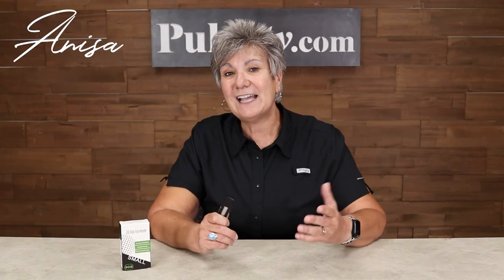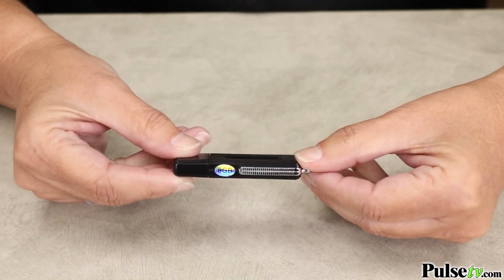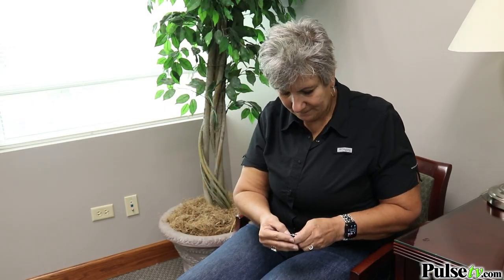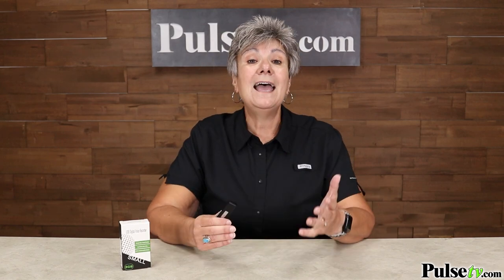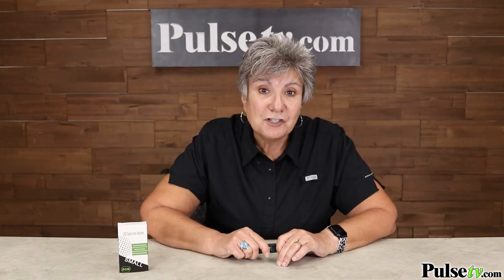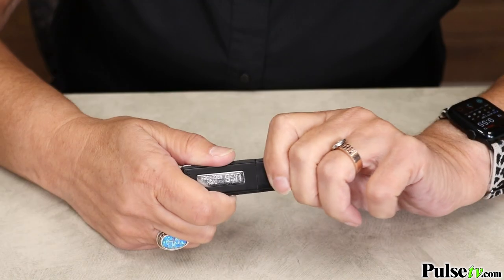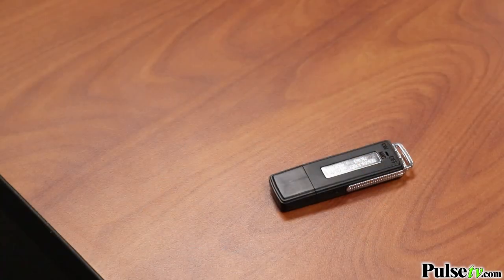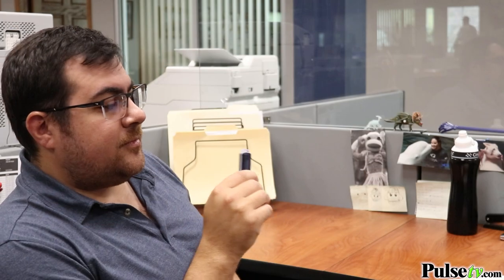USB Flash Drive Voice & Audio Recorder - 8GB (Don't Forget Anything!)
This 8GB USB Voice & Audio Recorder might be small in size but it packs a big punch. The voice recorder will digitally record clear audio with a simple flip of a switch.

The Best Way To Help With Poor Memory

The Mini USB Voice Recorder plugs into your computer for both playback and charging - not only making it useful, compact, and easy to use, but just plain neat.

The Audio Recorder records up to 96 hours without having to make space on the device. This makes it perfect voice recorder for long lectures. The USB Recorder is also great for personal journals, research notes, or whatever you deem necessary to record.

Have you ever heard a song when you were out and couldn't think of the name? Problem solved- just flip the switch on the USB Audio Recorder and find out later.

Digital Recorders are all the rage but we promise this is the best portable recorder for sale.

FEATURES and BENEFITS:
USB Voice and Audio Recording Device
Rubberized Plastic Construction
LED on/off Indicator
Rechargeable - No Batteries Required!
Crystal-Clear Sound Quality
Plug into Computer to Access Files
One Button Record/Stop Switch
Removable Cap To Protect USB
Keychain/Utility loop To Keep With You Always
8GB - Approximately 96 hours of recording time
Record Lectures, Conversations, Interviews, Doctor Visits